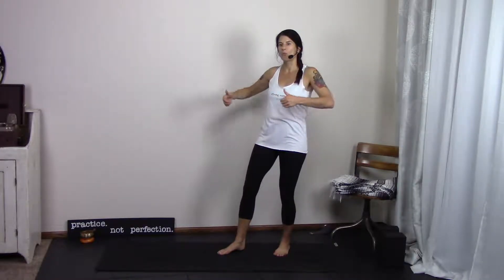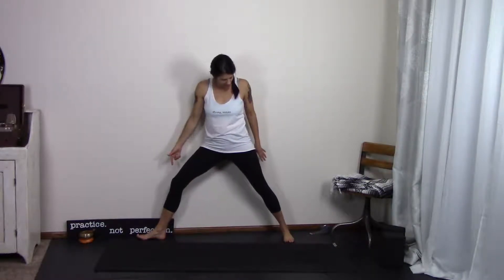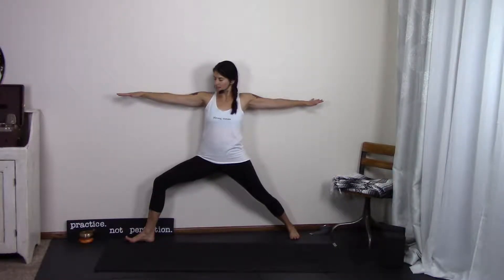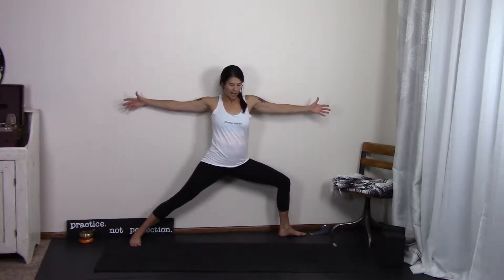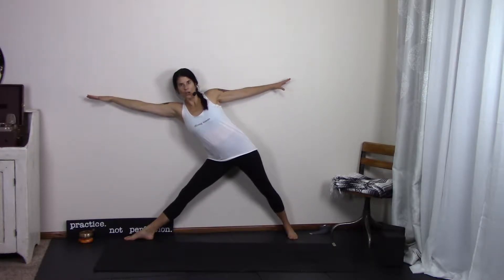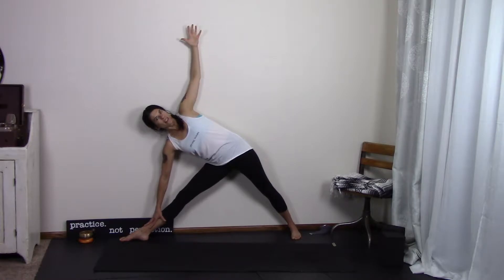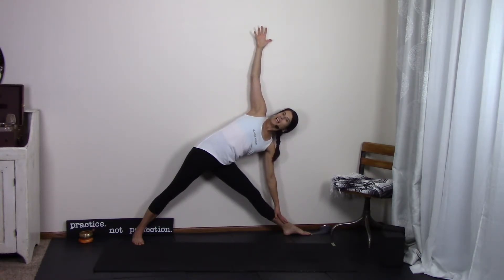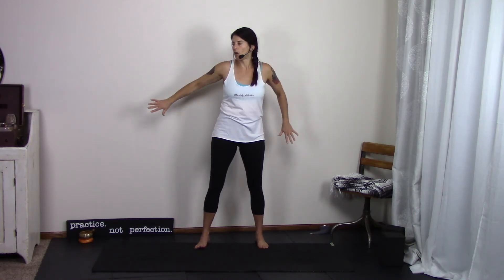Welcome to the Wall: Warrior 2 and Triangle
In this series, we will be using the wall to make even the simplest yoga poses deeper, stronger, and more effective. Welcome to the Wall!